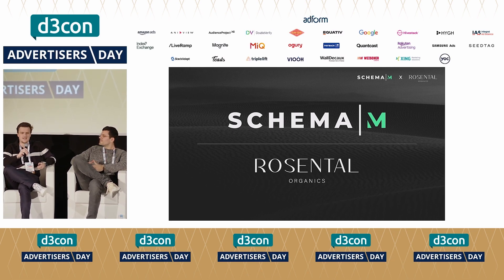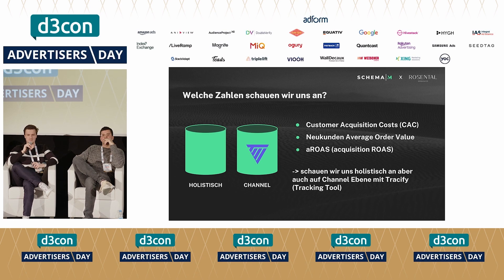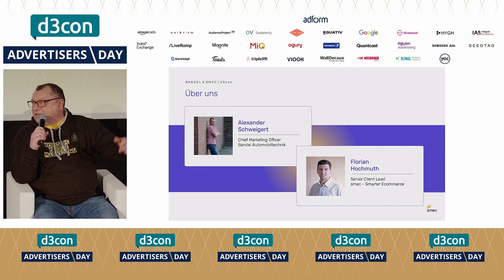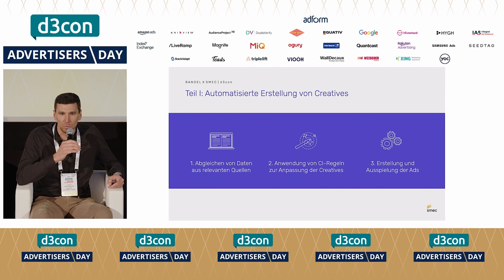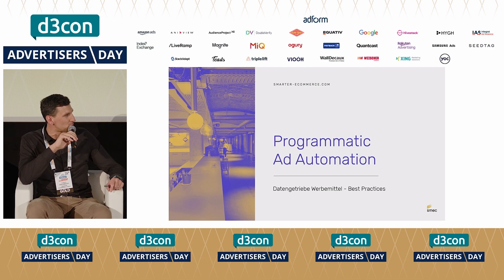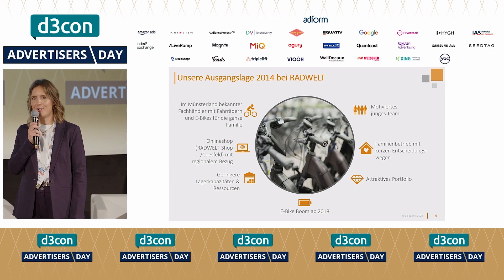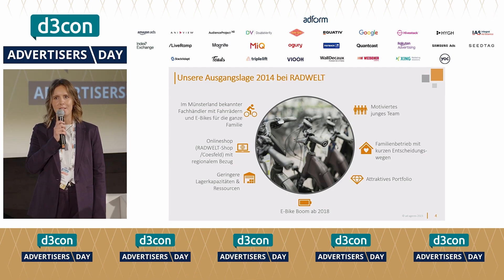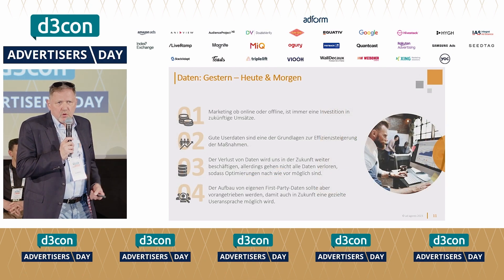Advertisers Day 2023: Data Best Practice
Speaker:
Alexander Schweigert, Bandel Automobiltechnik
Florian Hochmuth, Smarter Ecommerce
Megan Pöschel, RADWELT Coesfeld
Wolfgang Schilling, ad agents
Alexander Pelz, Rosental
Marc Weindinger, SCHEMA M

Moderation: Ina Börner, NO DIRTY TALK